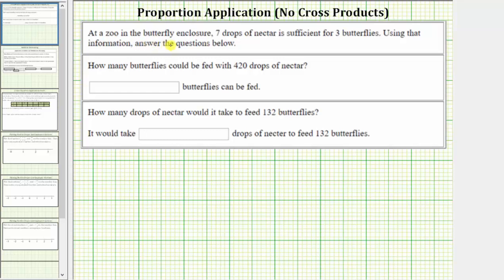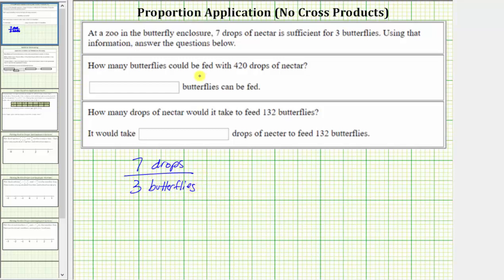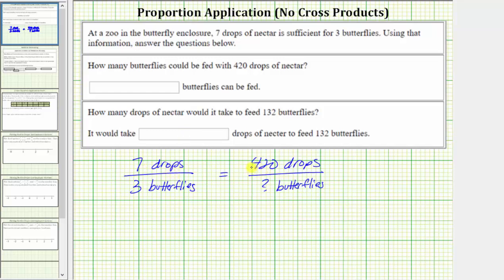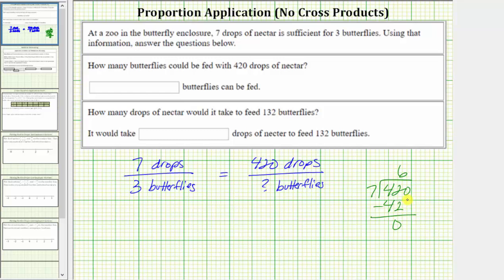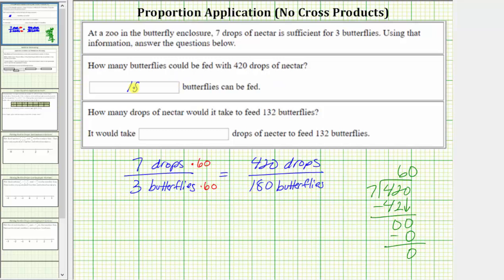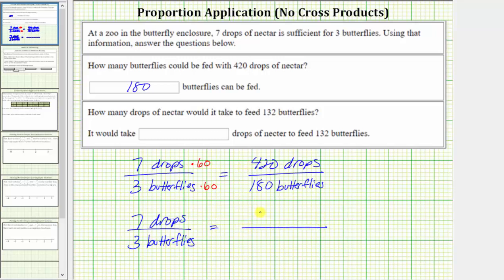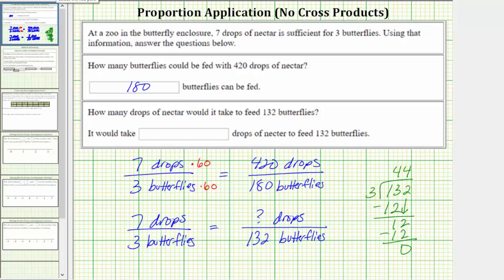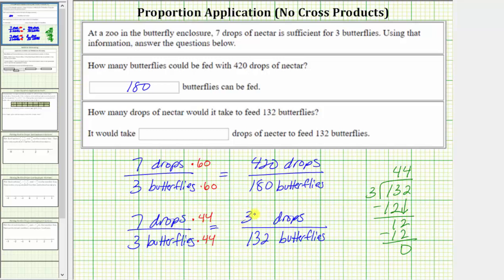Proportion Application with No Cross Products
This video explains how to set up and solve basic proportions without using cross products.